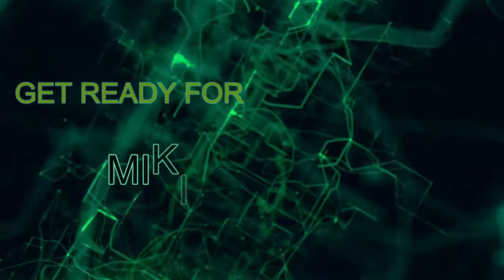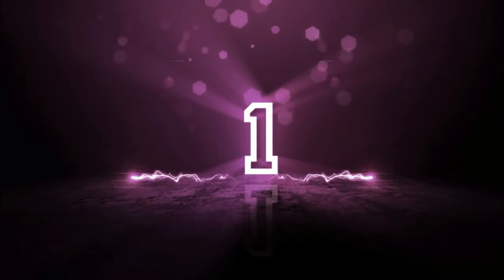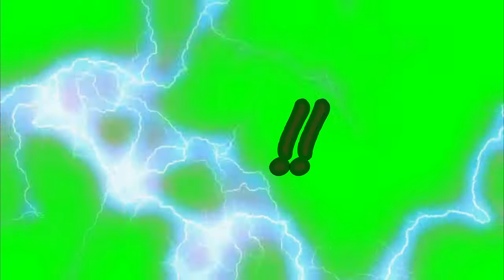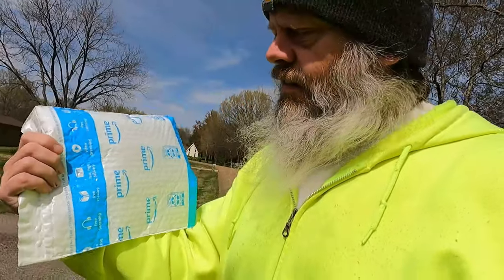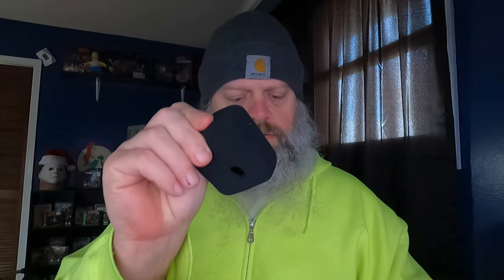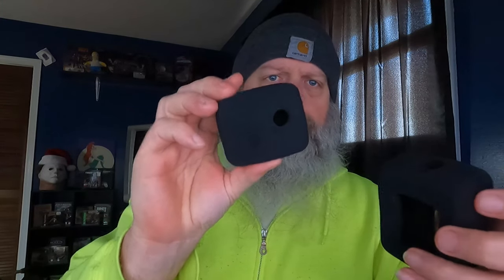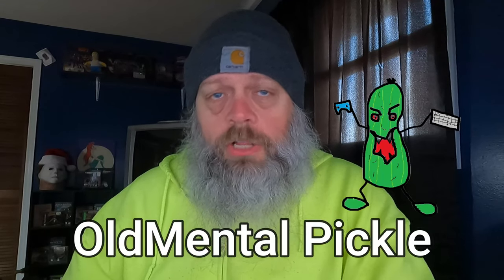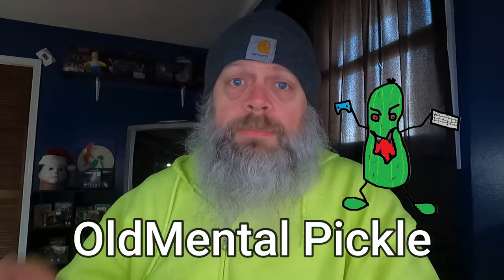GoPro Hero 9 Windslayer 3 30 21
Got my new windslayer case for the gopro 9. Lets check it out!